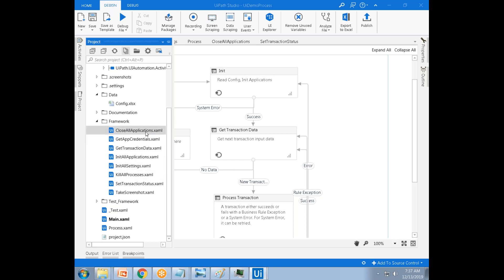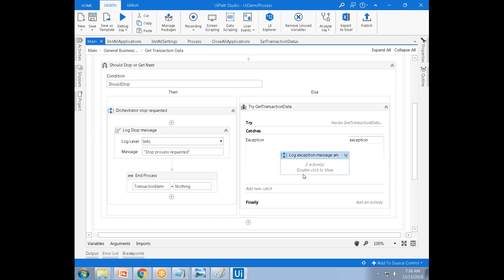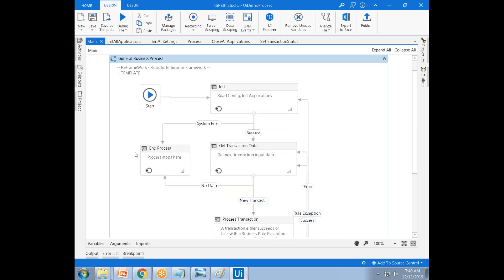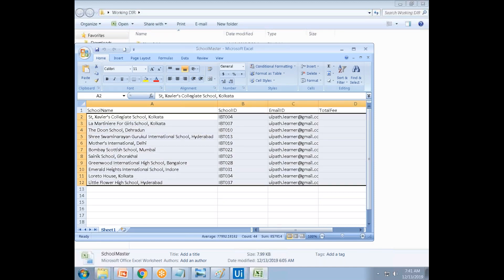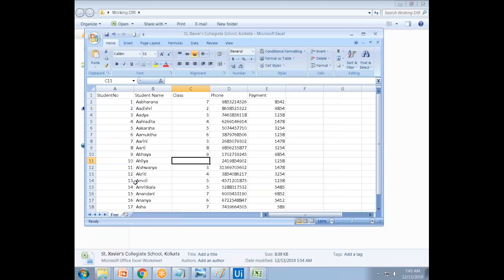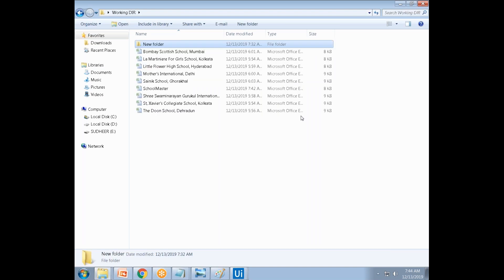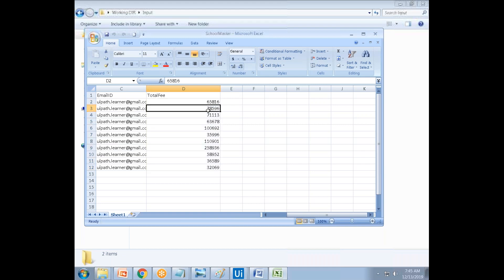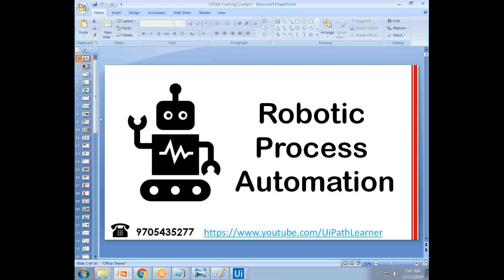RE Framework Interview Important Questions | UiPath Interview Questions and Answers | UiPath Learner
What is RE Framework?

Its Just a Temple Given By UiPath
Modular Approach(Kill Chrome, SAP.exe, Open Chrome URL, Login, Read Data From Excel, process each item from excel, Update Status, Close Chrome, Kill Chrome)

Already They handled:-
* Exception Handling
* Logs
* Default State Machine
* Default used Queues

This Video has only RE Framework Interview Questions and Exercise
* UIPATH Robotic Process Automation , Robotic Enterprise Framework is Temple